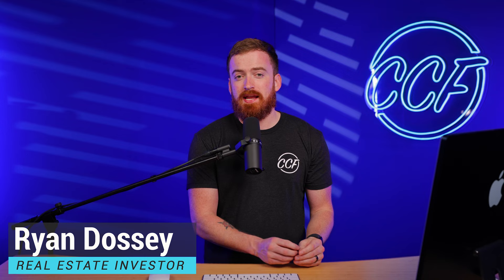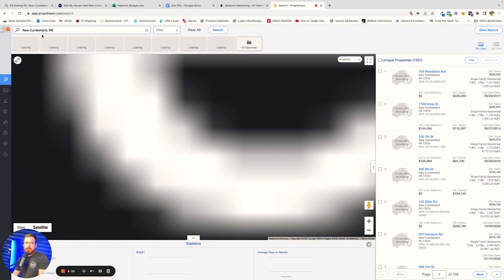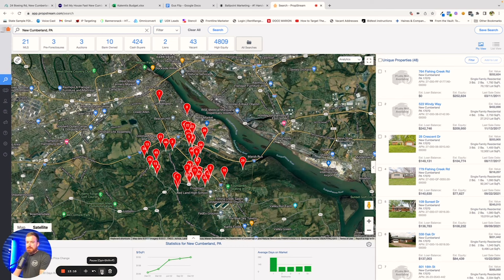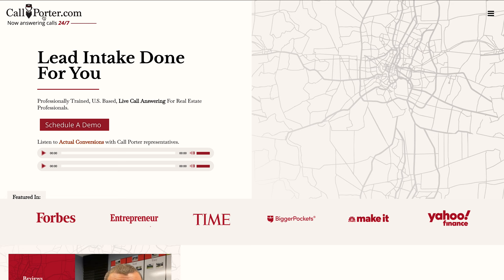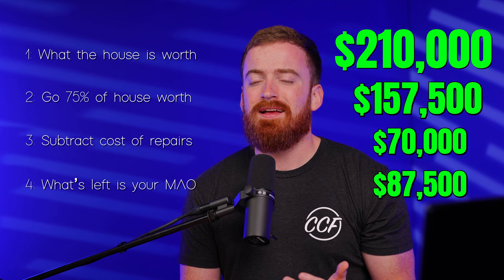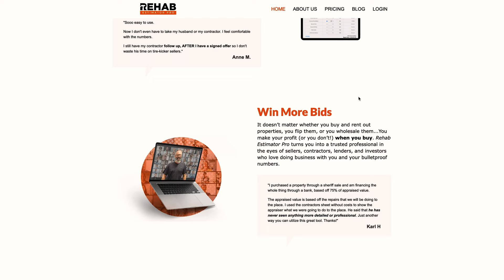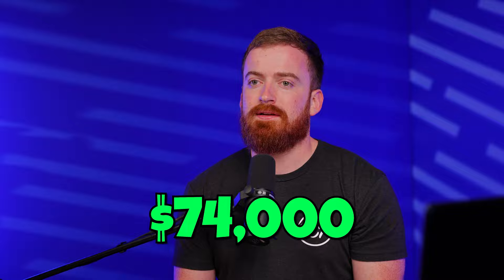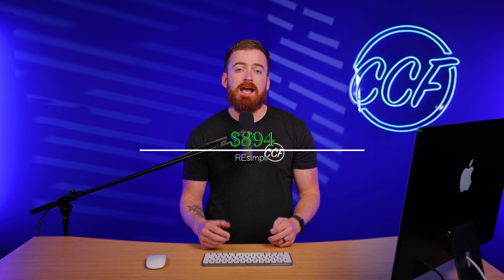Complete beginners guide to finding your own off-market real estate (+$74,000)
The exact, step-by-step method on how I found this $74k real estate deal off market -- it’s easier than you think and there’s no cold calling or knocking on doors.

In today's video I'm going to walk you through how I found my latest flip, funded it, managed the rehab, and all of the ins/outs so that you. can copy/paste what's working RIGHT now!

If you're interested in working directly with me and 300+ other investors check out CCF